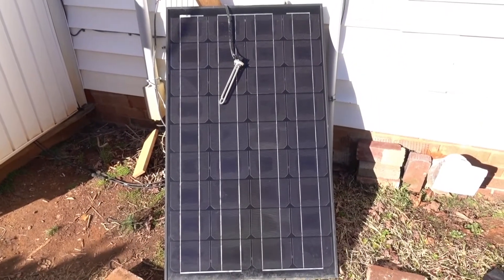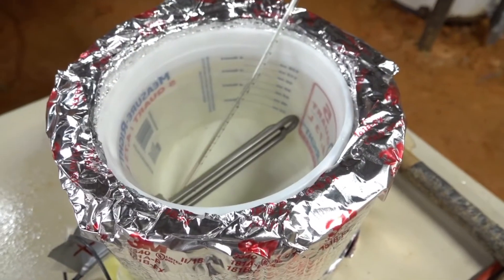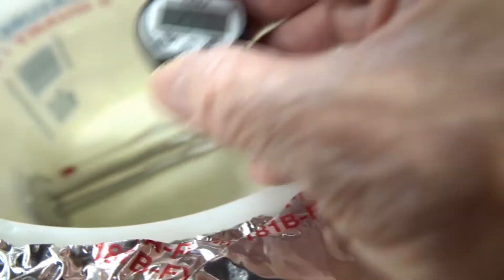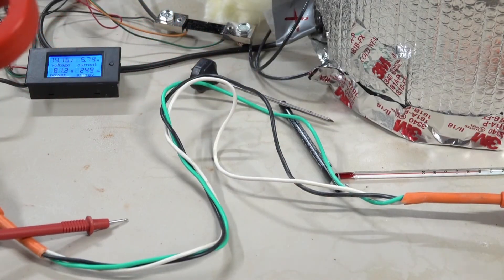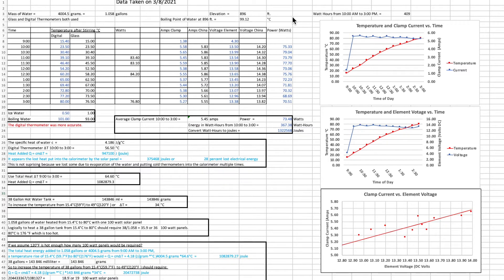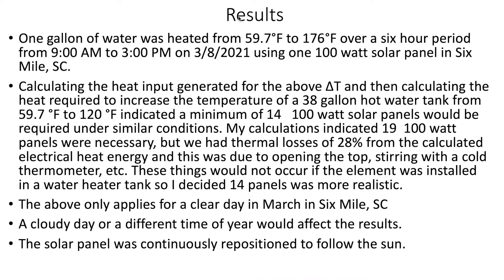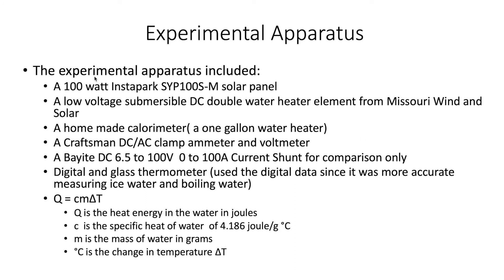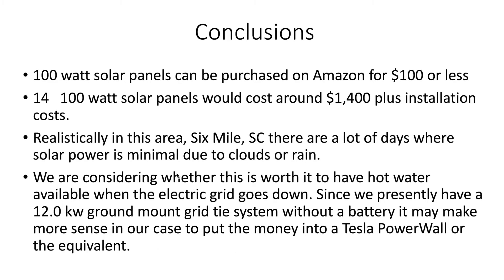Using a 100 Watt Solar Panel to Heat One Gallon of Water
We used one 100 watt solar panel to heat slightly more than one gallon of water on a clear day from 9:00 AM to 3:00 PM from 59.7°F to 176°F. We calculated the heat energy generated by one element of a low voltage DC heating element and measured the temperature rise in the water to calculate the number of solar panels that would be required to increase the temperature of a 38 gallon hot water tank from 59.7°F to 120°F.